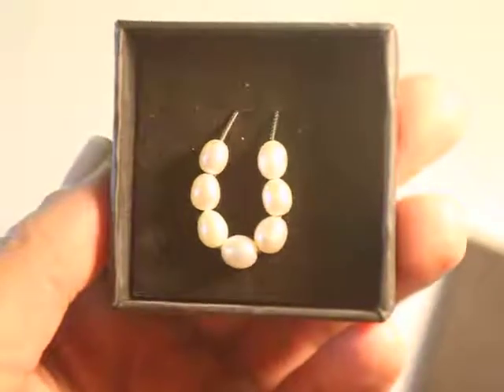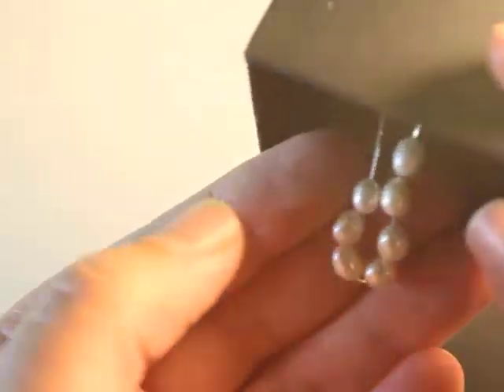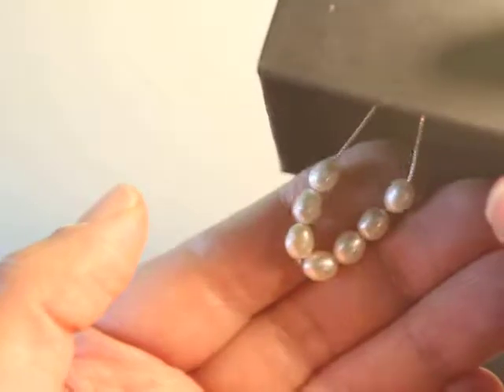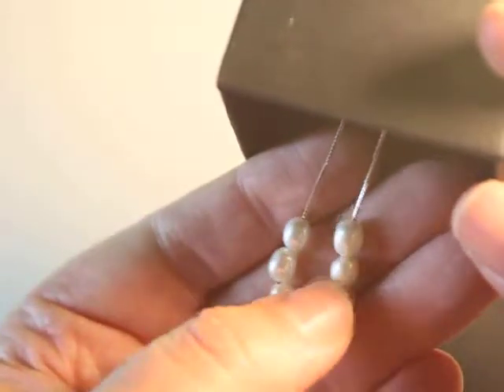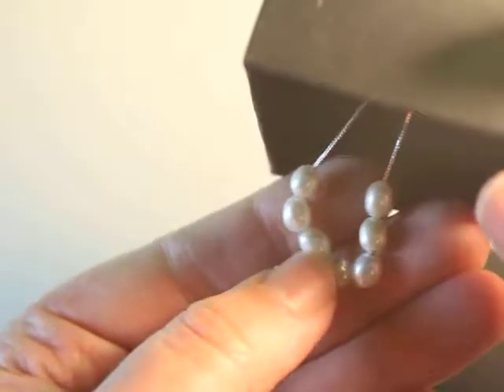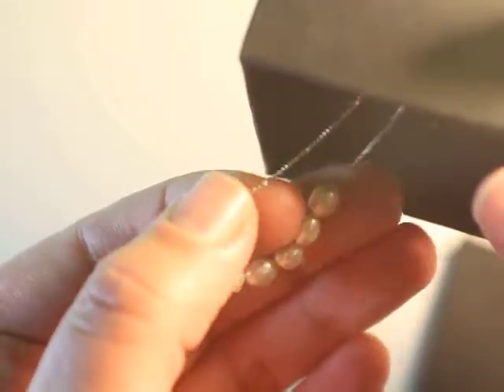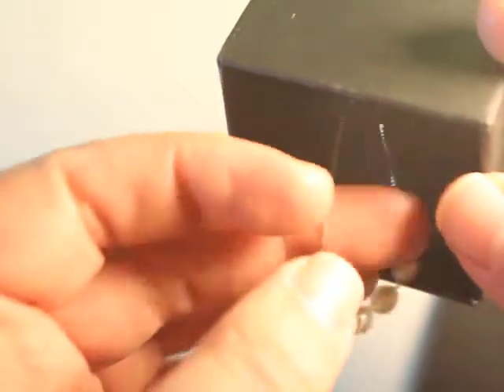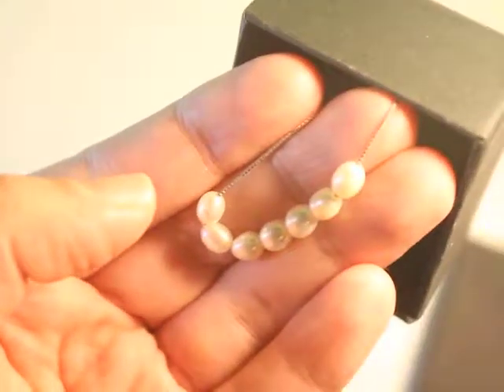Elegant Pearls for a Nice Pop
What do you think of this pearl necklace?

I received this pearl pendant in exchange for an honest review. All opinions are mine and were in no way influenced by outside sources.